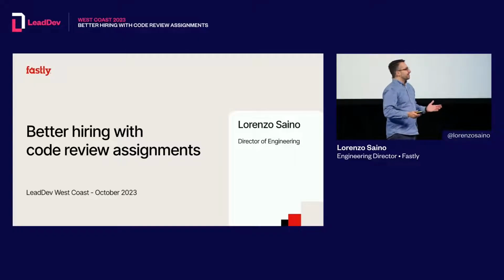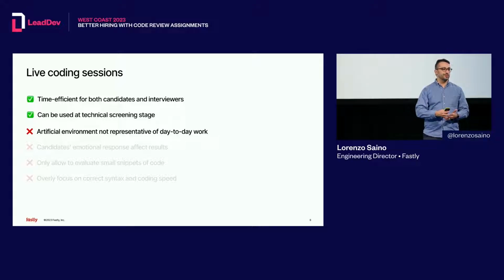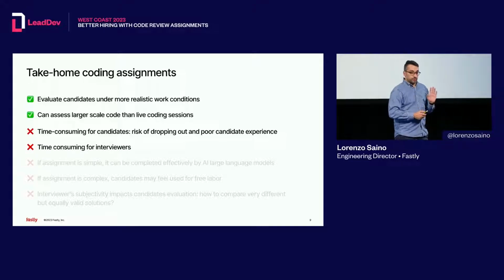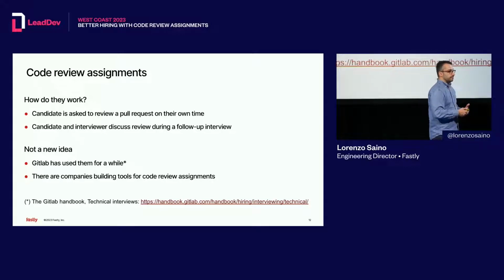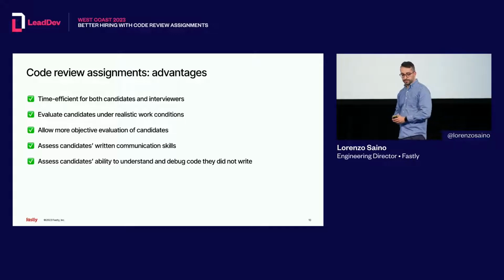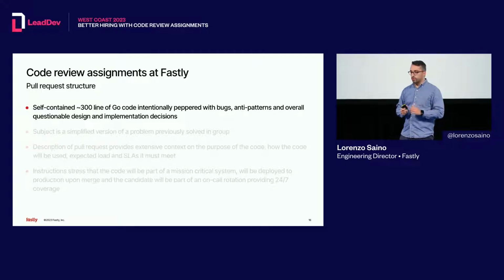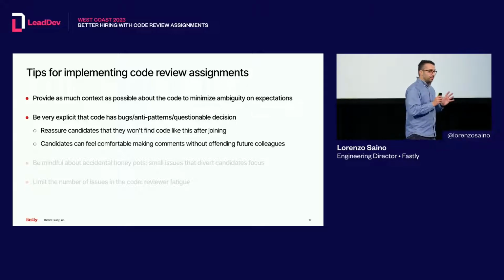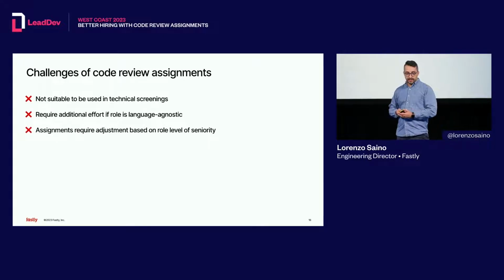Lorenzo Saino at LeadDev West Coast 2023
Better hiring with code review assignments
Evaluating the software engineering skills of job candidates often involves live coding sessions or take-home coding assignments, but both methods have major limitations.

Live coding sessions don't reflect realistic work conditions. They only allow for the evaluation of relatively short code snippets and are susceptible to candidates’ emotional responses during the interview. Take-home assignments, on the other hand, are substantially time-consuming for both candidates and interviewers, slowing down the interview process, and leading to candidates abandoning the application process altogether.

Instead, a better approach might be code review assignments, which are less commonly used. However, code review assignments are perfect for evaluating candidates’ performance in a realistic work environment, saving time for both parties and allowing for deeper and more objective evaluation.

You will leave this talk with knowledge on:

What code review assignments are
How to implement code review assignments into your hiring process
Insights on how code review assignments are able to evaluate candidates